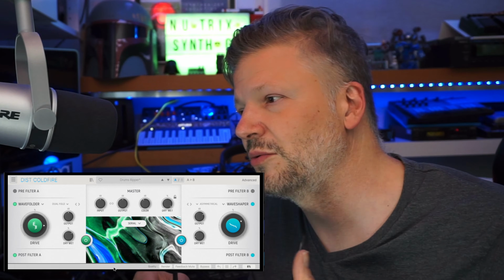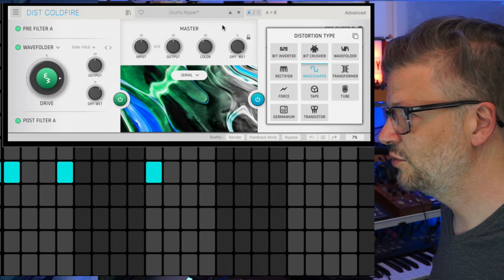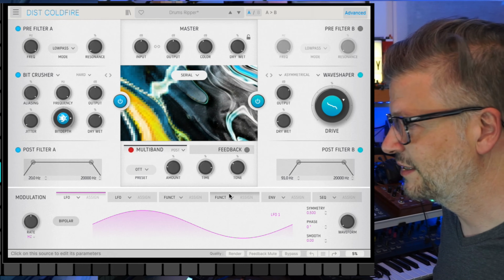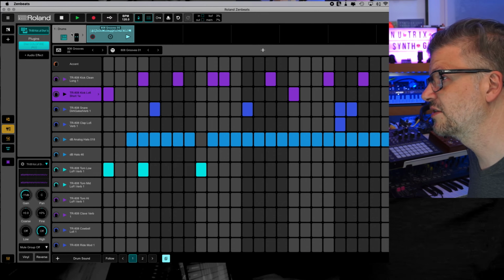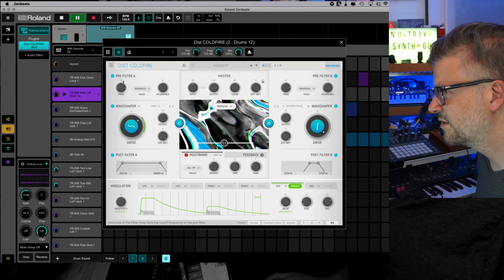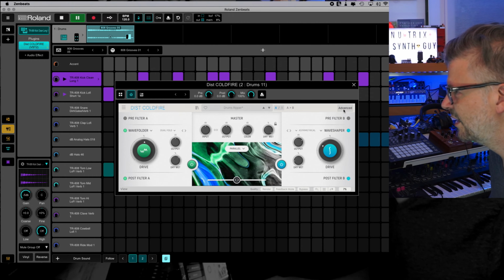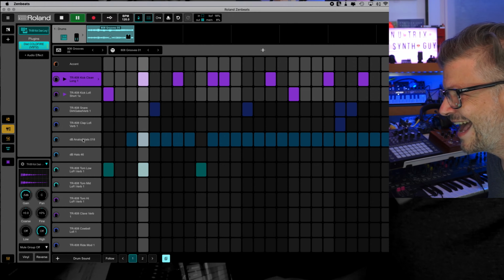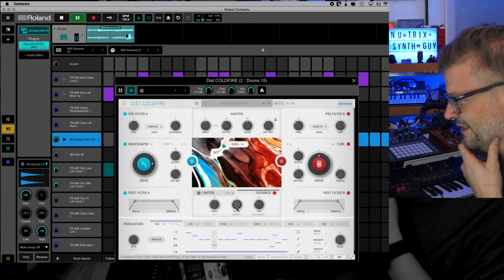Arturia’s Dist ColdFire - adding life to a stale drum pattern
​@ArturiaOfficial 's Dist ColdFire - adding life to a stale drum pattern.
Arturia as done it again! Another great plugin with modular capacity to bring life into any sound. This time it's a double distorsion were you can combined 11 types of distortion (analog simulation, tube, digital ...) in cool creative ways using 6 custom modulation slots (2 LFO, 2 Function, 1 ENV follower, 16-step sequencer), filters and much more. In this video I'm having fun using dist ColdFire to process separate drum sounds in Zenbeats ZR-1 Drum.

00:00 What is dist Coldfire?
01:43 Dist ColdFire quick tour
03:40 Advanced section
04:50 Using FX in ZR-1 Drum
05:39 ColdFire on 808 Kick
07:29 Dist ColdFire on Kick
09:00 Dist ColdFire on Hi-Hat
12:55 Dist ColdFire on Snare (as a delay)
13:23 Dist ColdFire on Toms
16:13 All together
17:05 ColdFire is just cool!

-49 Percussive samples from my BassStation II, Volca Beats and iPad apps
-64 percussive native Circuit Patches
-64 samples